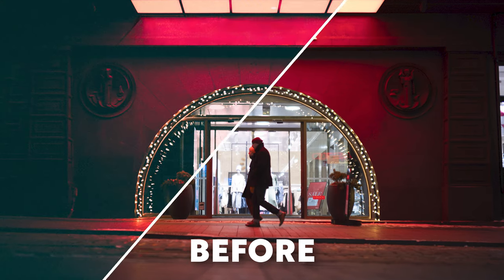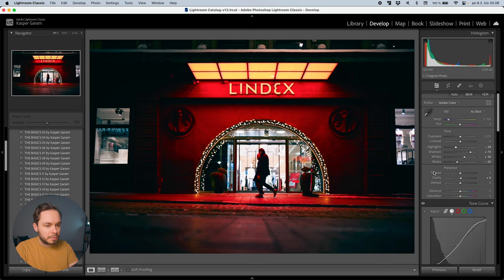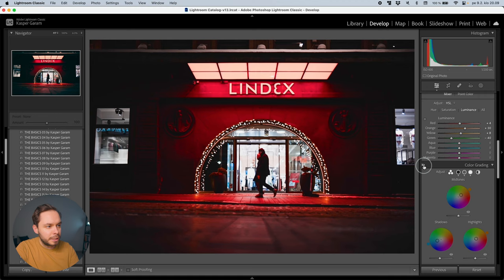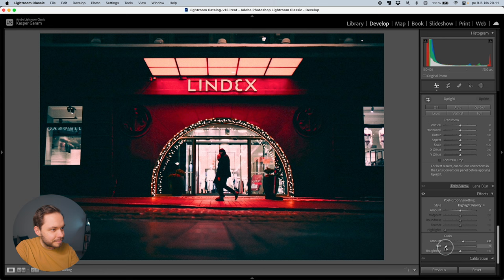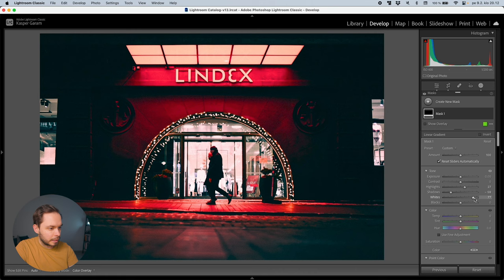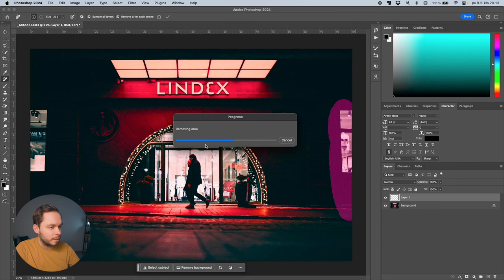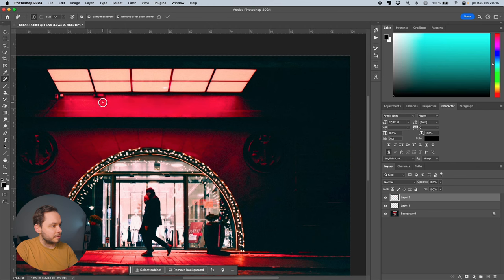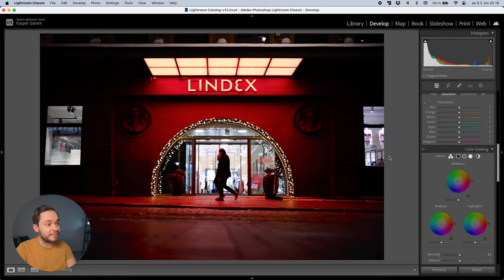Editing Cinematic Photos in Lightroom Classic - My Full Workflow (Photo Editing Uncut Ep. 12)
Watch me edit this cinematic photo from start to finish in Lightroom Classic. I hope this full photo editing workflow video will help you in becoming a better photo editor.

🎒 CAMERA ACCESSORIES 🎒
Memory cards

💻 DESKTOP & EDITING 💻
Editing laptop
27" 4K Display